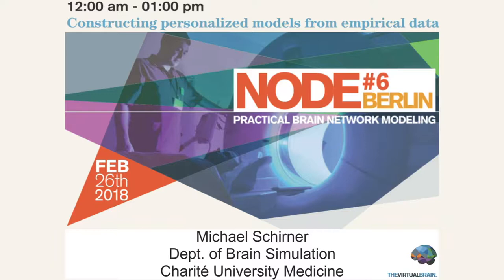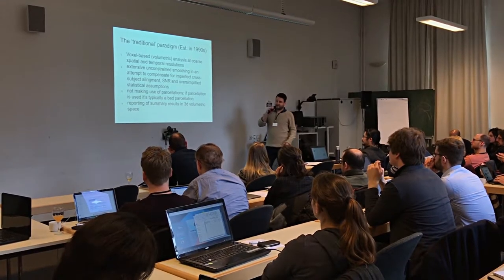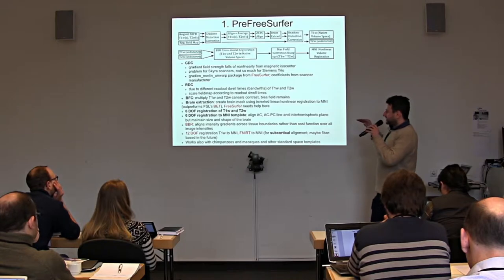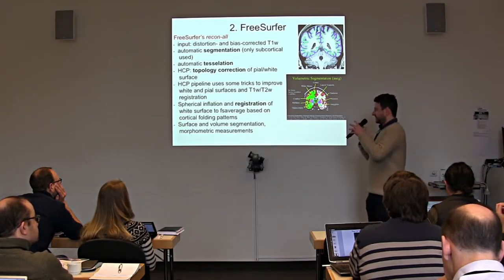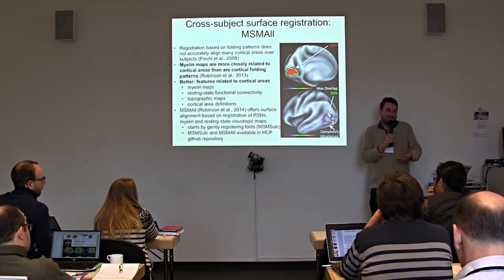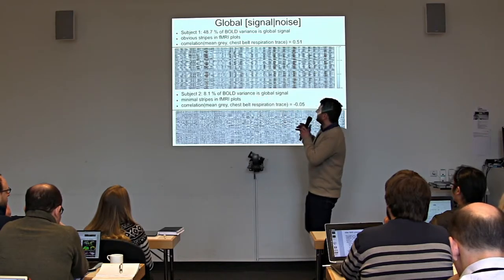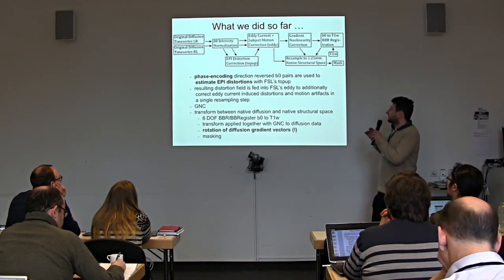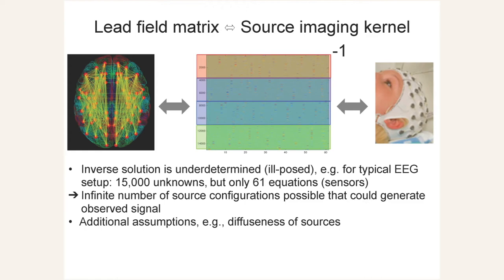TVB Node 6 - Berlin: Michael Schirner - Constructing personalized models from empirical data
Video documentation of the Node 6 talk by Michael Schirner, titled Constructing personalized models from empirical data

The event was hosted at Charité - Universitätsmedizin Berlin & Berlin Institute of Health, 2018